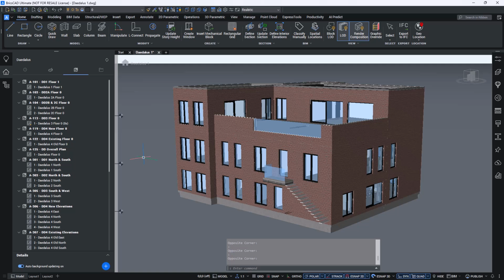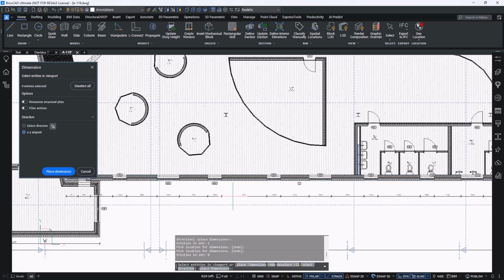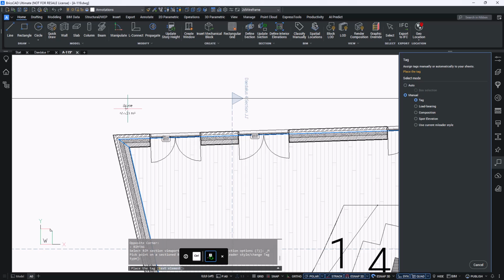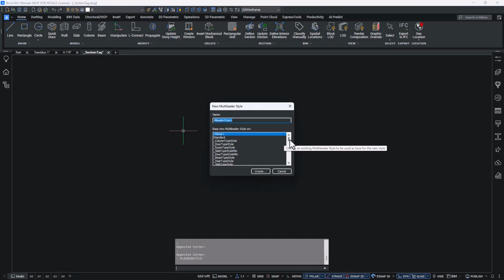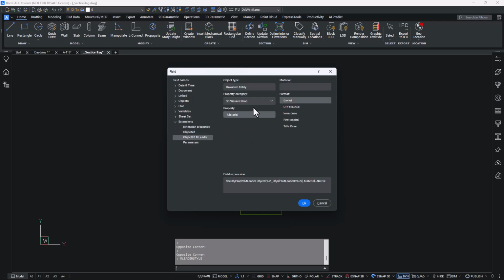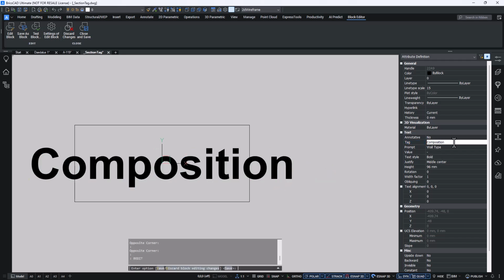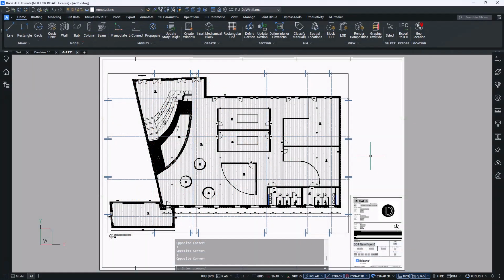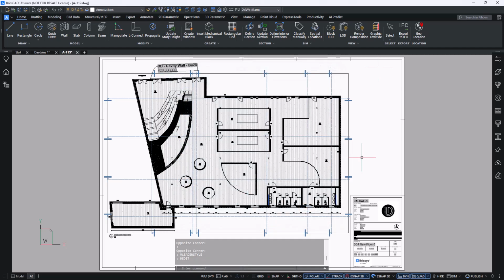Annotations, dimensions and tags| BricsCAD BIM Essentials V26 | Lesson 19/22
Producing clear, annotated drawings is essential in BIM documentation.

This video shows how to add dimensions and tags in section drawings using BIMDIMENSION and BIMTAG.

You learn how Auto and Manual tag modes work, how to cycle tag types, and how tags remain linked to the 3D model.

The tutorial also explains how to customize tag blocks, multileader styles, and XML mappings to control tag appearance and behavior.

By editing template files, you can create consistent annotation standards across projects and ensure tags display the correct BIM properties.

Ready to start practicing?